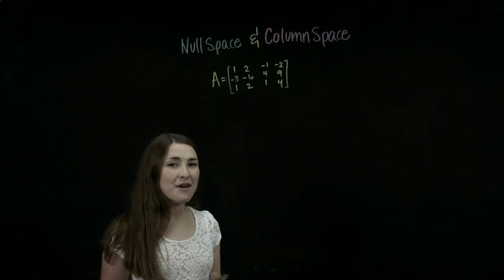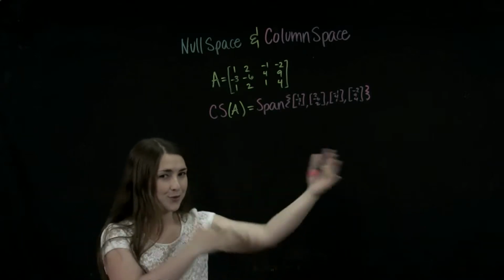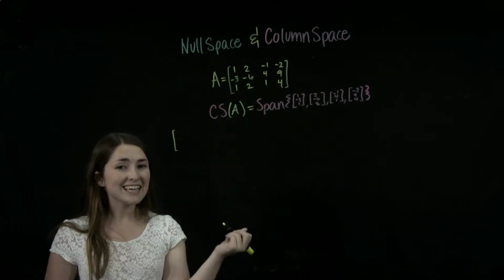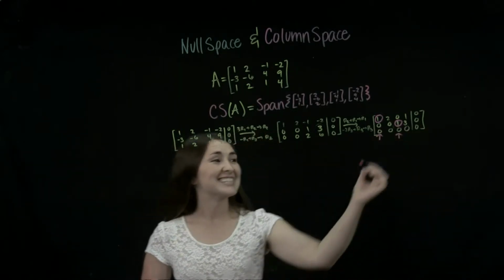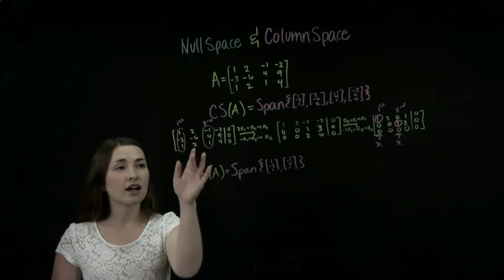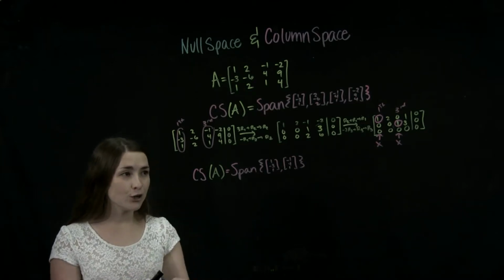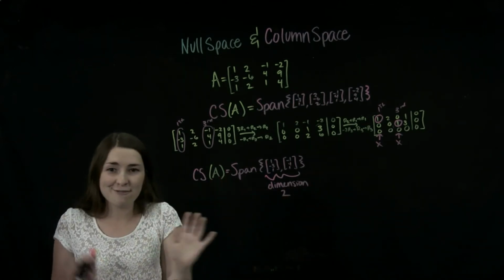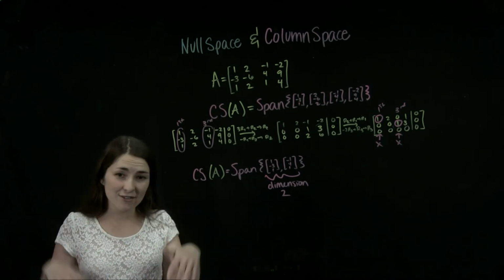MATH 260 Lesson 9 Part 2 ColumnSpace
Definitions and examples of column space of a matrix.  Written, performed, and edited by Valparaiso University student Abigail Larson under my supervision.